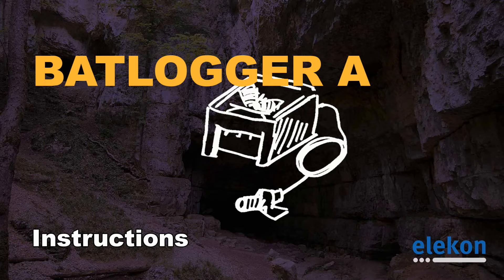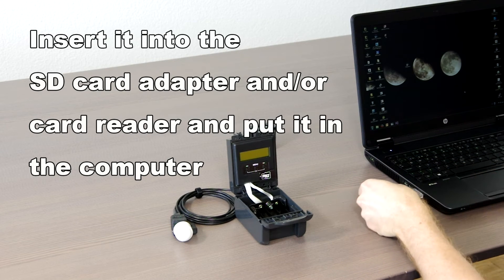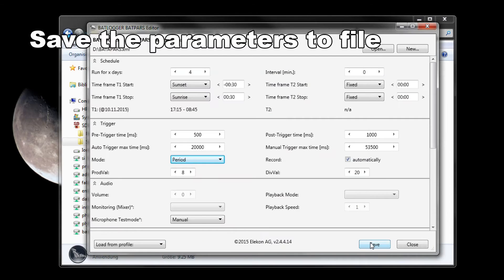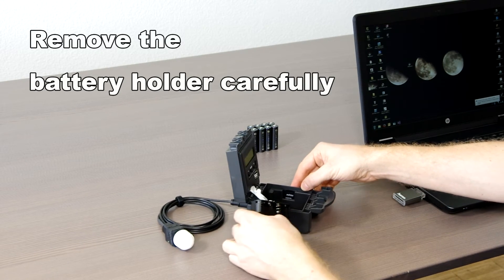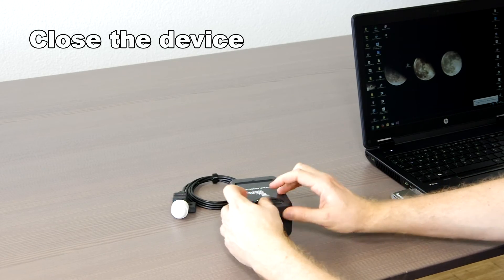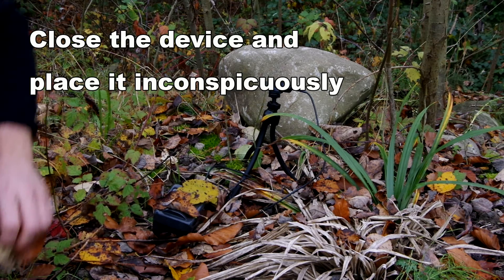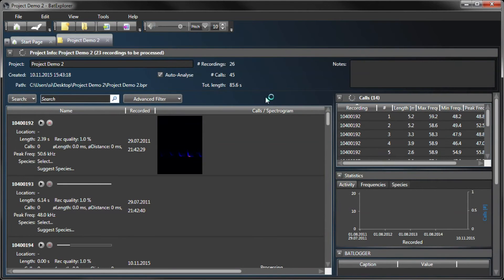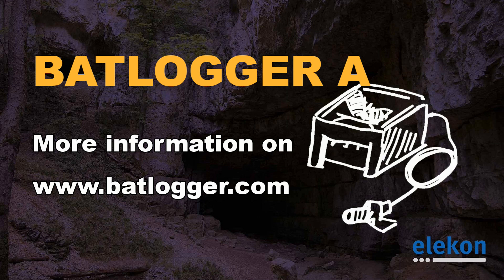BATLOGGER A Tutorial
BATLOGGER A tutorial and demonstration of the general usage.